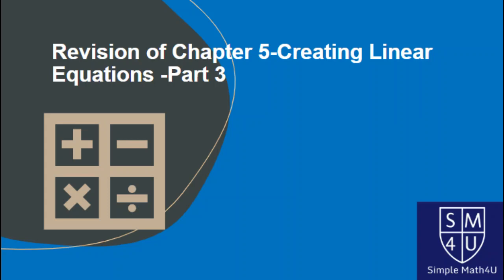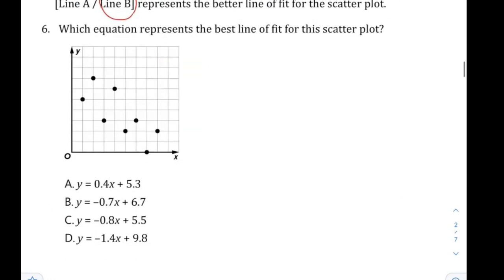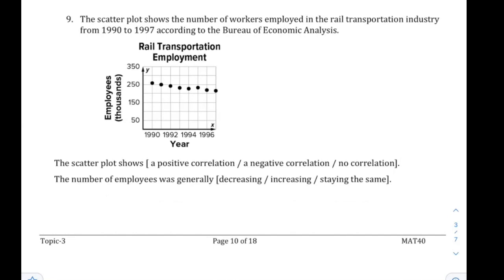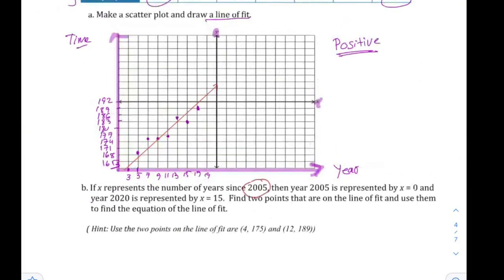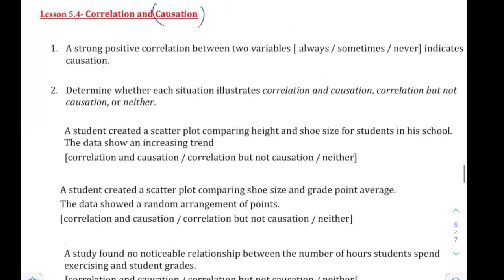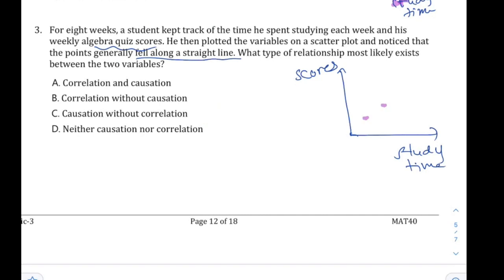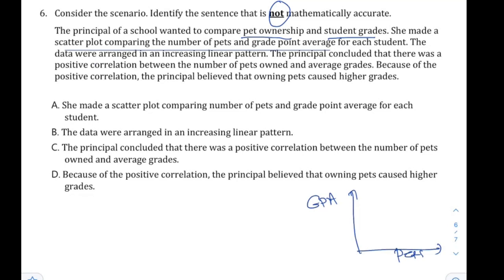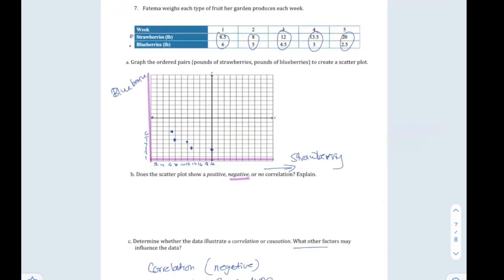Revision of Chapter 5-Creating Linear Equations -Part 3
Revision of Chapter 5-Creating Linear Equations -Part 3 - مراجعة الفصل الخامس-إنشاء المعادلات الخطية-الجزء الثالث